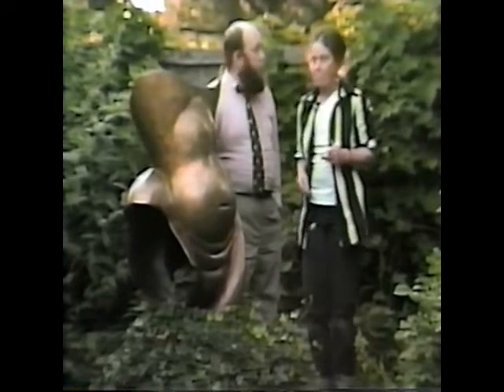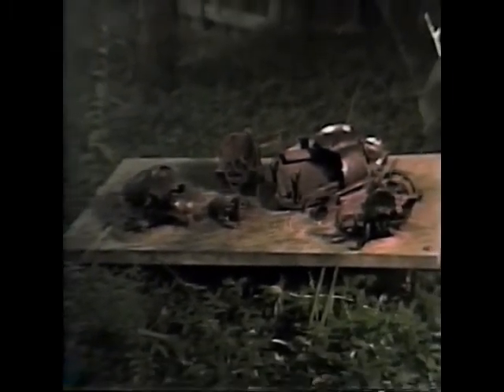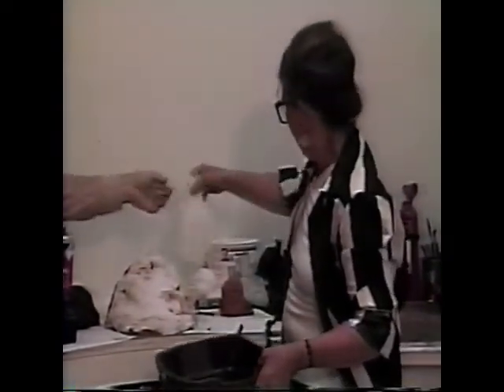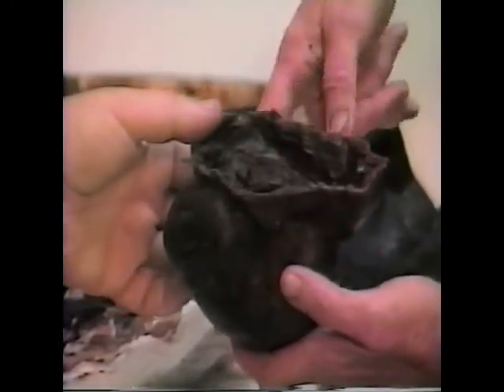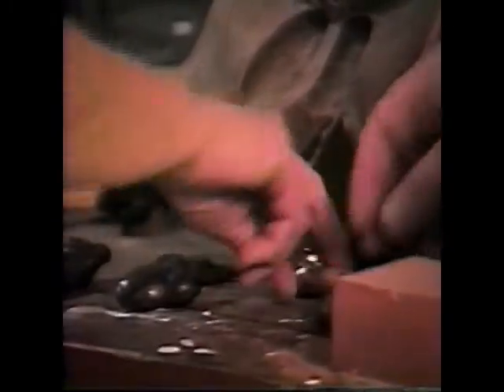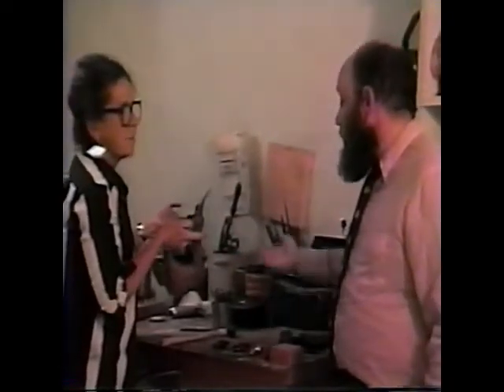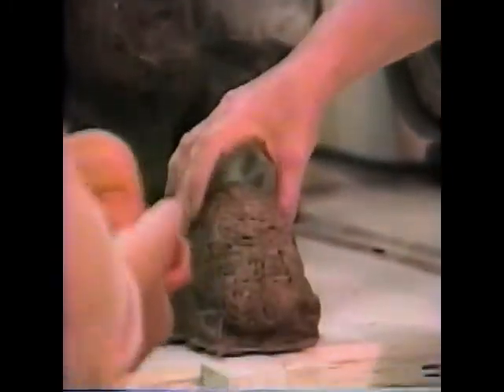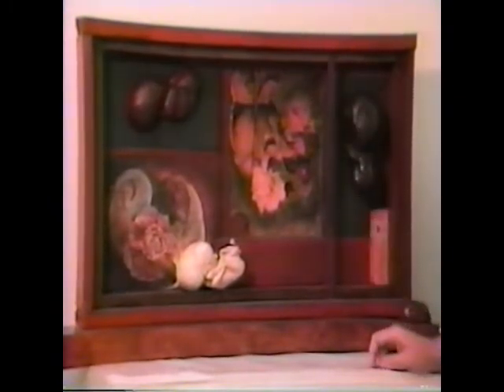Nancy Webb Sculptress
A selection from the Wellfleet Public Library Video collection. David Phillips on "Show & Tell", visits the studio and grounds of sculptress Nancy Webb, for an interview and tour of some of her work. Created in 1987. Edited by Betsy Williams. Presented by the Wellfleet Public Library. Video #2092.